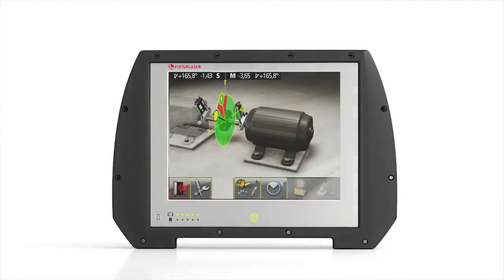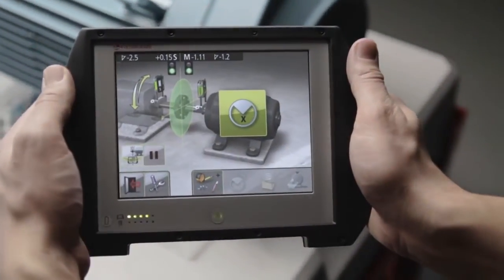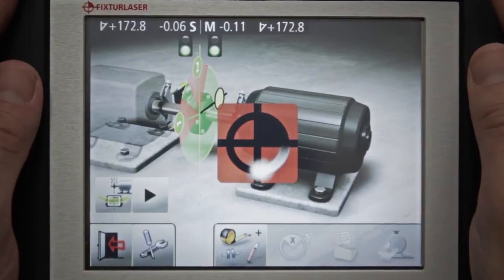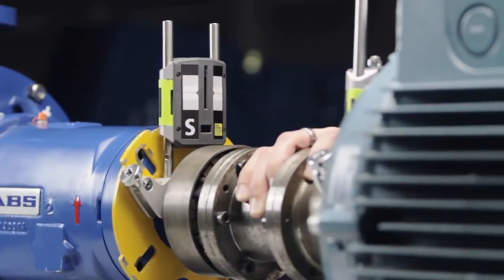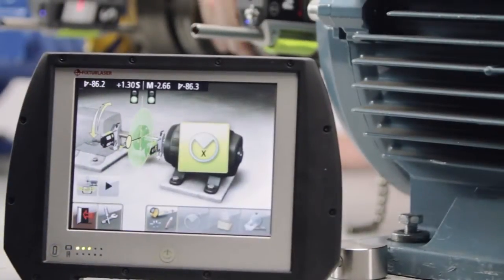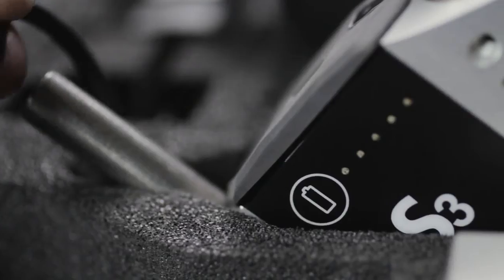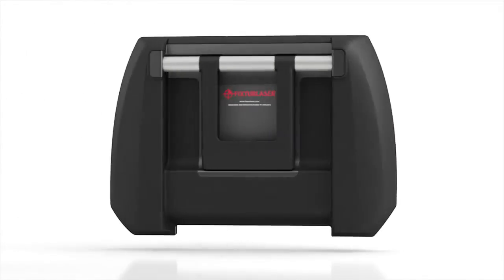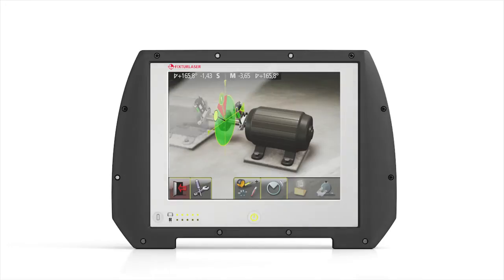The Fixturlaser NXA Pro - a revolution in shaft alignment!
The new Fixturlaser NXA Pro utilizes the latest technology in digital signal processing. It aims to provide the user with a fast and simple operation, as well as having access to advanced functions and capabilities. By introducing a gyro-powered OmniView function, the screen will always show the machine to be aligned from the same viewing angle as where the operator is positioned.